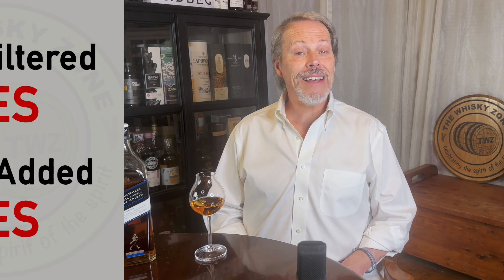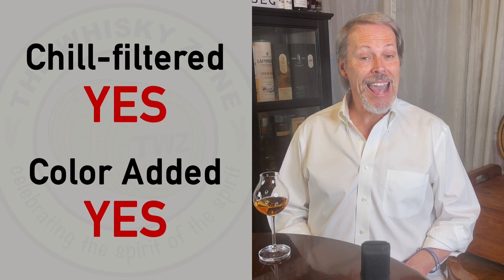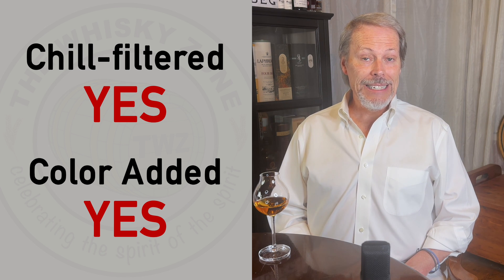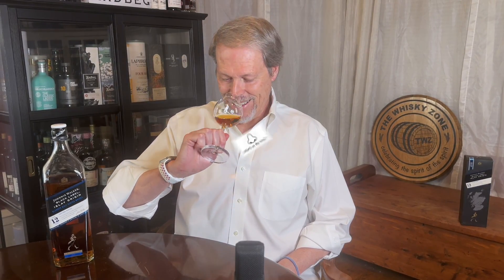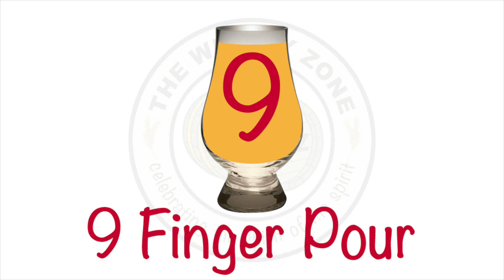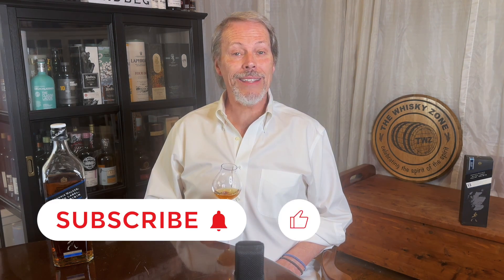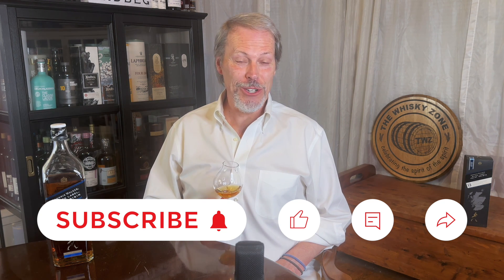The Whisky Zone Review #45: Johnnie Walker Black Label Islay Origin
Johnnie Walker recently celebrated two centuries of making blended Scotch whisky by releasing four different versions of their world famous Black Label that each highlighted the different regions and flavor profiles that make up the blend. This time around I’m taking a look at the smoky one. It’s the Johnnie Walker Black Label Islay Origin release. Each week(-ish) I try to have some fun celebrating the spirit of the spirit through 5-minute whisky video reviews that always try to value your time, your money, and this amazing world of whisky!